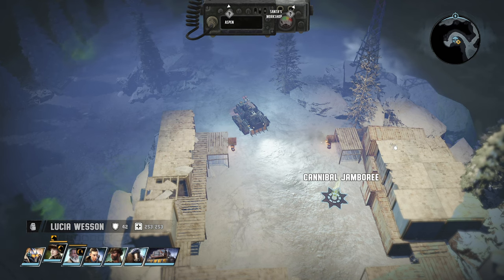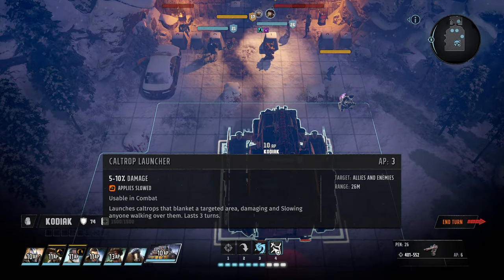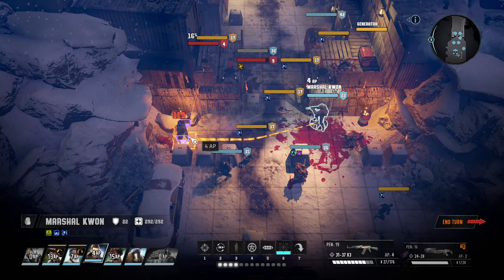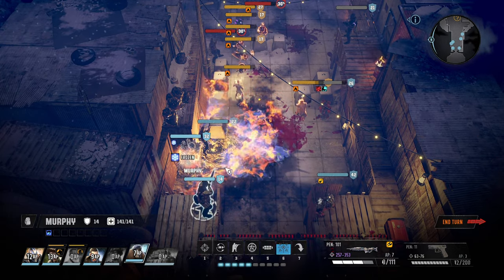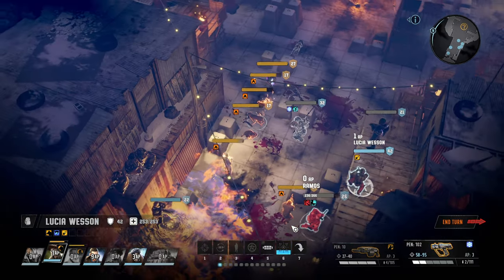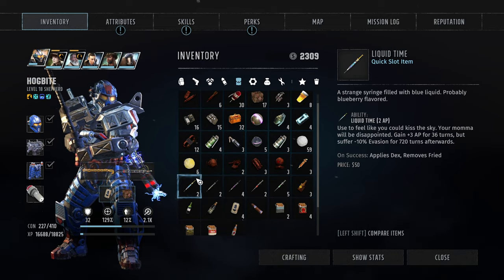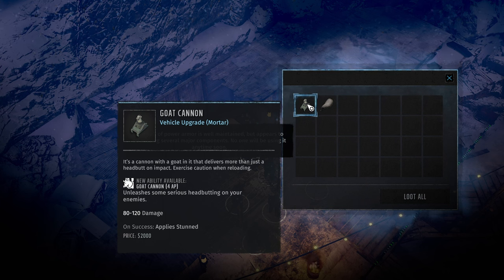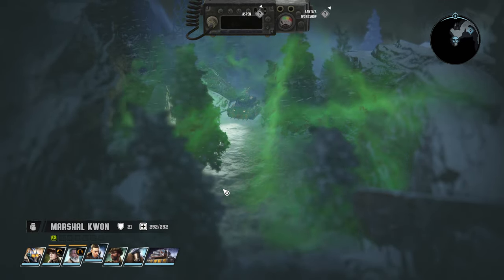#30 Cleaning out a Ratched Outpost // Wasteland 3 Blind LetsPlay Supreme Jerk Difficulty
Prepare for a tactical journey into the post-apocalyptic wasteland with our latest adventure, "Wasteland 3 Blind LetsPlay on Supreme Jerk Difficulty"! 🕹️🔥

Embark on a blind let's play experience where every decision is made on the spot, navigating the harsh landscapes of Wasteland 3 with no prior knowledge or spoilers. Wasteland 3, developed by inXile Entertainment, plunges players into a world where the fate of Arizona rests on your shoulders. This role-playing game boasts a compelling narrative, strategic turn-based combat, and a dynamic choice system that shapes the story based on your decisions. Explore the unforgiving terrain, encounter bizarre characters, and make decisions that will echo throughout the wasteland.

At Syken Plays, we specialize in tactical gaming experiences, and our blind let's plays offer an authentic and unscripted journey. Join us as we tackle Wasteland 3 on Supreme Jerk Difficulty, showcasing strategic thinking, decision-making under pressure, and the unpredictable twists of a blind playthrough.

Whether you're a Wasteland veteran or new to the series, our let's play promises an immersive and entertaining experience. Watch now and join us in discovering the mysteries of Wasteland 3! Is it worth the journey? Find out in our "Wasteland 3 Blind LetsPlay on Supreme Jerk Difficulty"! 🔗🚀